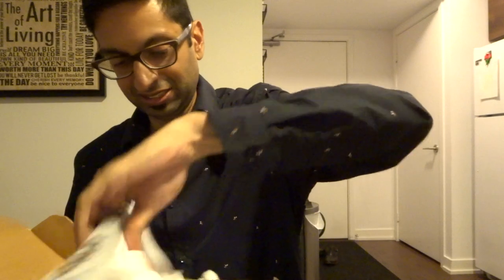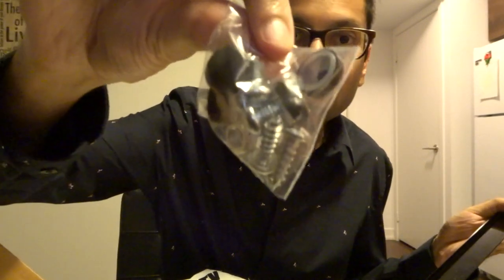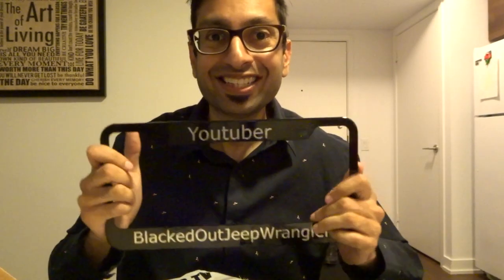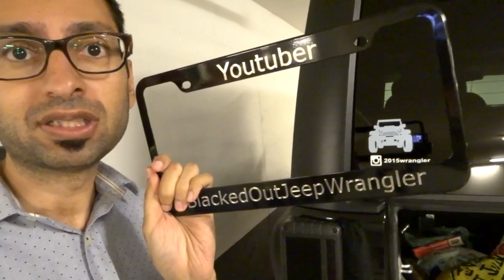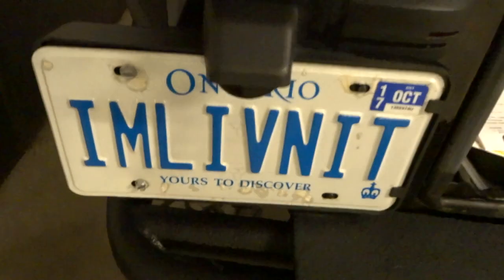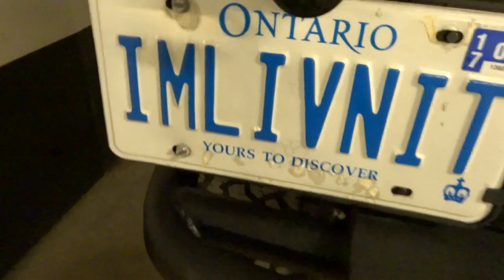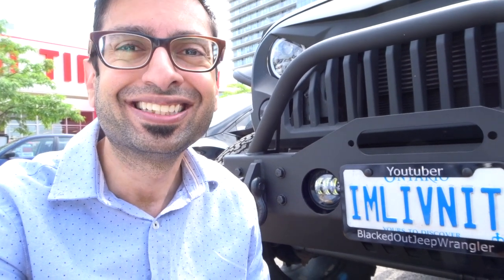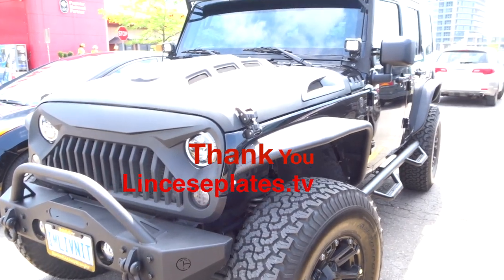Official Jeep Wrangler Youtuber License Plate Frames!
Unboxing and Install of my New Customized License Plate Frames on my Jeep Wrangler Unlimited Sahara from Licenseplates.tv

Sony Cybershot Vlogging Camera
Gopro Hero 5

Smittybilt 76612 SRC Rear Bumper with Hitch
Gladiator Vader Grille
52 Inch LED Light Bar / POD Combo
20 Inch LED Light Bar for Hood
JW Speaker 279 J Tail Light Kit, Pair (JEEP DOT)
SUNPIE 7" LED Headlights Bulb with Halo Angel Eye Ring
RGB LED Rock Lights with Bluetooth
Stubby Antenna
Jeep Fuel Door
Pillar Pod Switch
Wild Boar Grab Handles
Door Aluminum Grab Handle Cover Inserts
LED Interior Dome Lights
Ruffino Hard Rims
BFGoodrich All-Terrain 37" Tires
Rough Country 3.5" Suspension Lift Kit
Rough Country Step Bar
Superchips Flashcal
ALIEN SUNSHADE Jeep Wrangler Mesh Bikini FULL
ALIEN SUNSHADE Jeep Wrangler FREEDOM PANEL
Avenger ABS Hood for Jeep
Front Crusher Flares
Magnaflow 15160 Exhaust